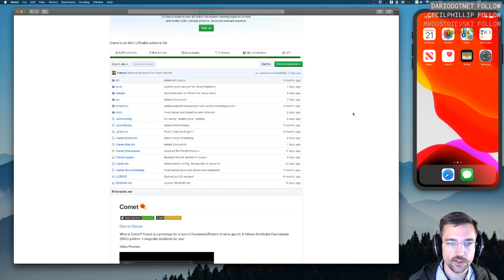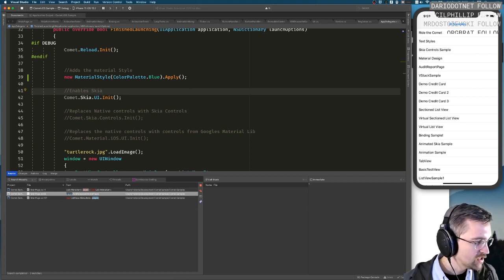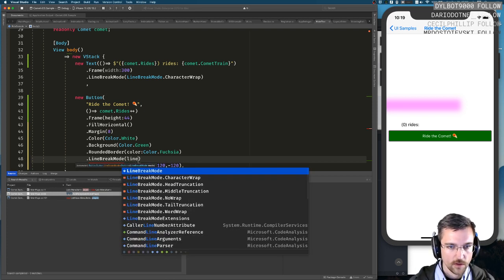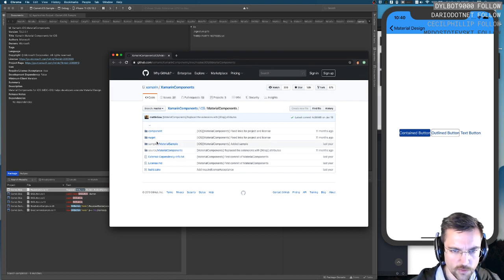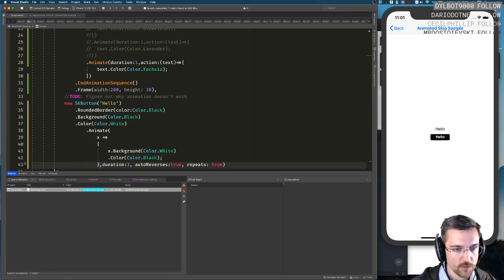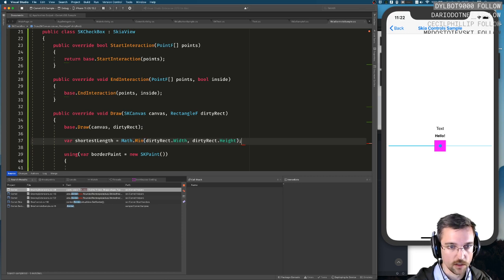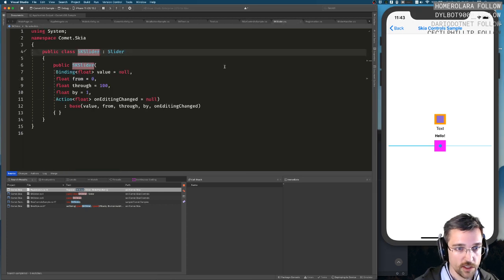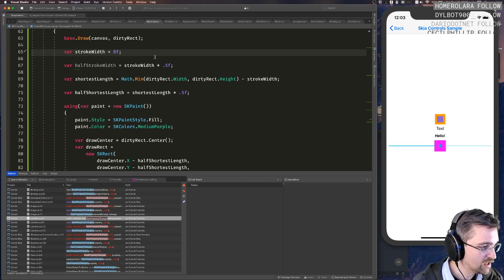Diving head first into Comet for Xamarin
In this video we are jumping straight into the new Comet framework for Xamarin